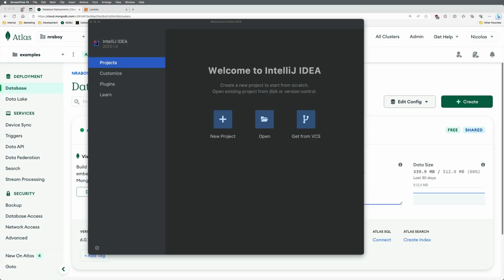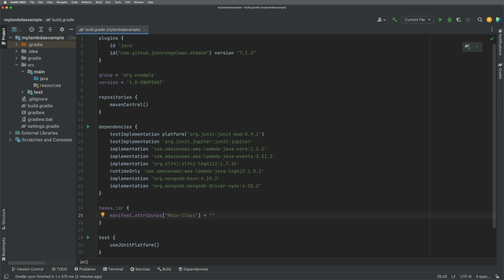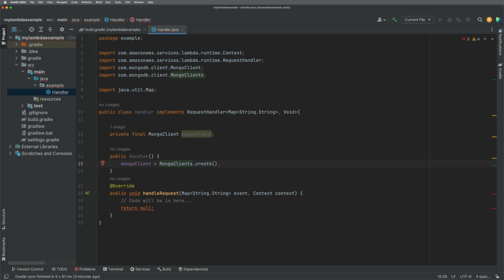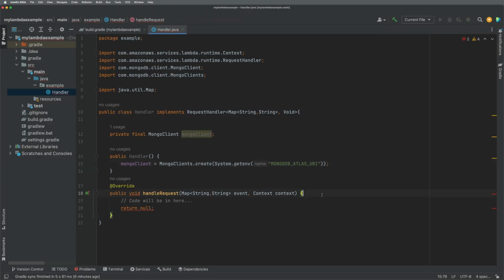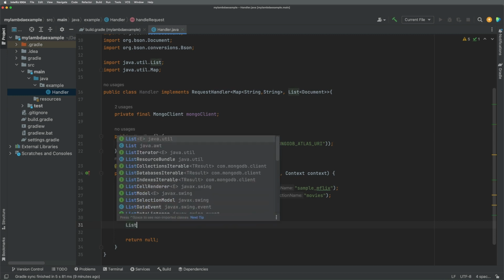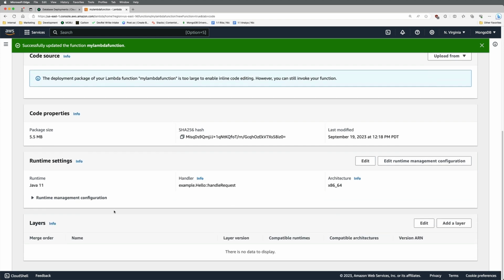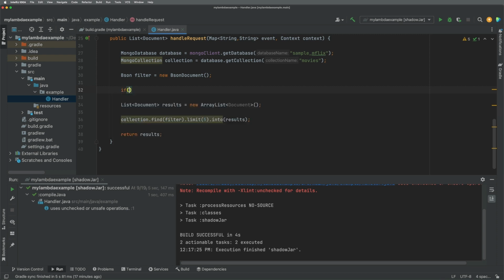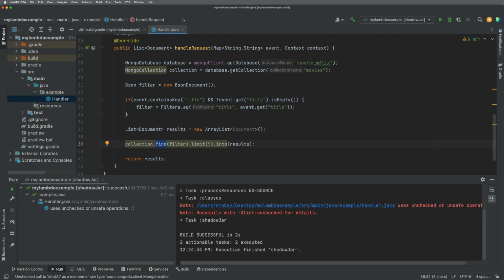Build an AWS Lambda Serverless function with Java and MongoDB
👋 Hey there, welcome to this tutorial on Serverless Development with AWS Lambda and MongoDB Atlas using Java! If you're looking to build a scalable application without the hassle of managing infrastructure, you're in the right place.

→ Set up a serverless function using AWS Lambda and Java
→ Connect your Lambda function to MongoDB Atlas
→ Best practices for dependency management with Gradle
→ Query data from MongoDB within your serverless function

🛠 Prerequisites 🛠
→ AWS Lambda compatible version of Java
→ MongoDB Atlas instance deployed and configured
→ Amazon Web Services (AWS) account
→ Gradle or Maven for dependency management

📝 Key Takeaways 📝
→ Cost-Efficiency: Serverless functions auto-scale, saving you from unnecessary infrastructure costs
→ Elasticity: MongoDB Atlas pairs perfectly with AWS Lambda's serverless architecture
→ Code Reusability: Learn how to write reusable MongoDB queries in Java
→ Security: Use environment variables for sensitive information like MongoDB Atlas URI
→ Deployment: Step-by-step guide to deploy your Java application to AWS Lambda

👀 Sample Code: We'll walk you through boilerplate AWS Lambda code for Java and Gradle tasks for building your project. You'll also learn how to query MongoDB collections based on user input.

⏱️ Timestamps ⏱️
00:00 - Intro
01:38 - Create a New Java Application
02:05 - Adding Gradle Dependencies for AWS Lambda and MongoDB
03:27 - Configure the Fat Jar in Gradle
04:47 - Create an AWS Lambda Function with Java
06:03 - Connect to MongoDB in Java
10:36 - Querying MongoDB in an AWS Lambda Function
13:58 - Build a Fat Jar of the AWS Lambda Application
14:38 - Navigating the AWS Lambda Dashboard
17:18 - Adding Match Criteria to a MongoDB Query
20:03 - A Review of the Project